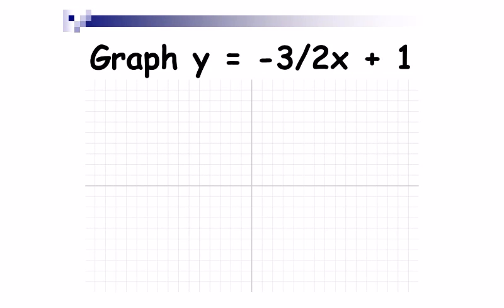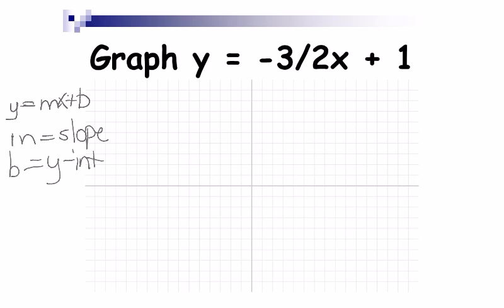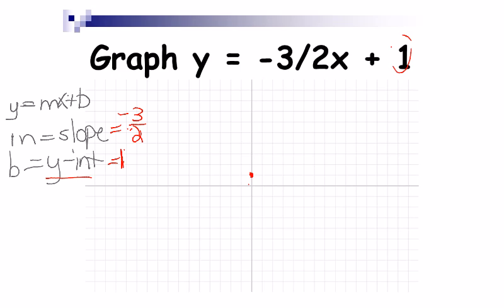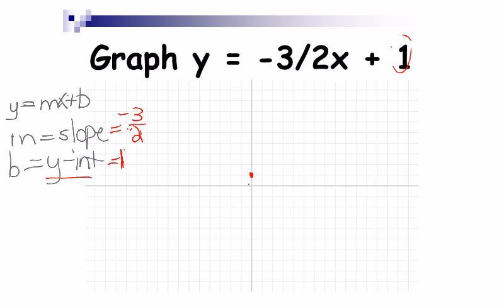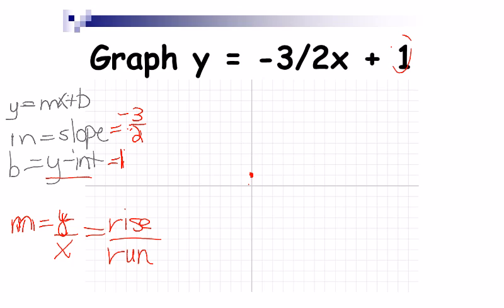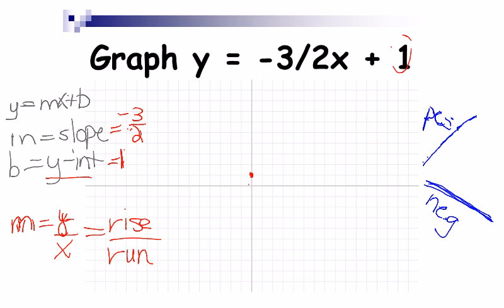Review Graphing Linear Equations